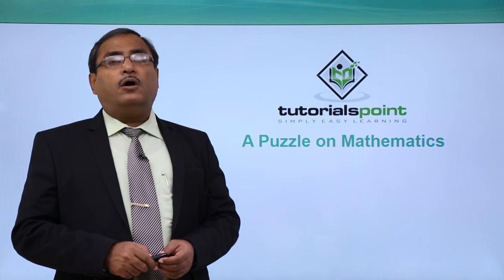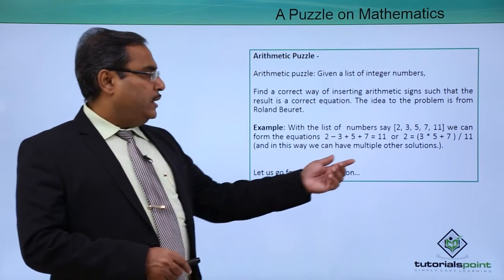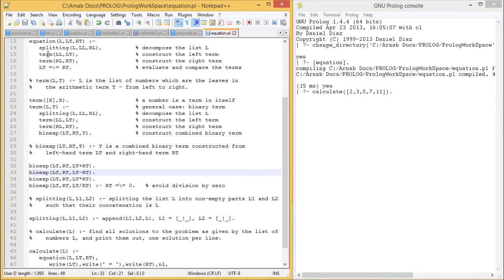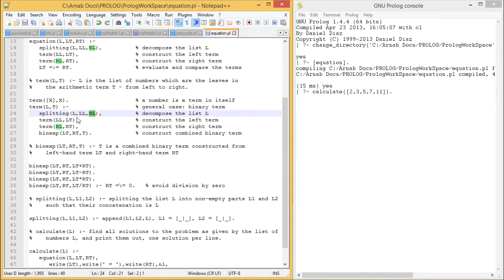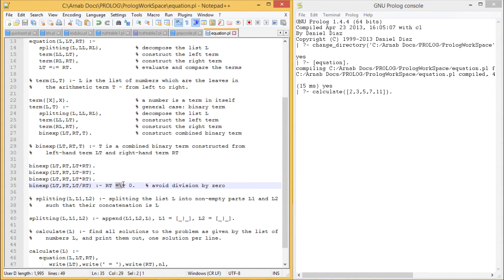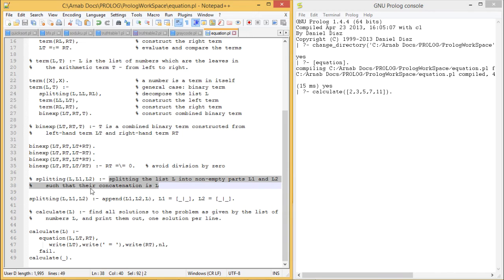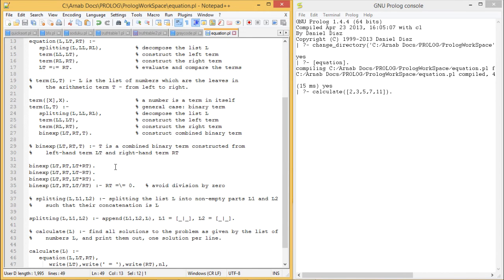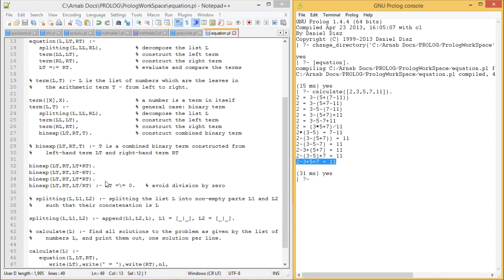Artificial Intelligence - A Puzzle on Mathematics